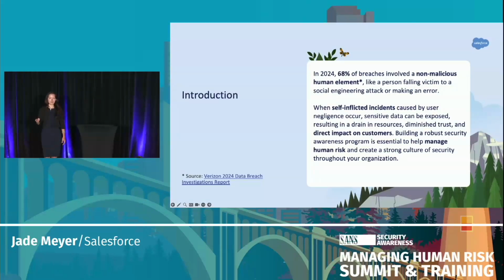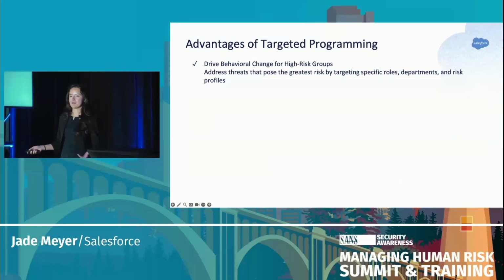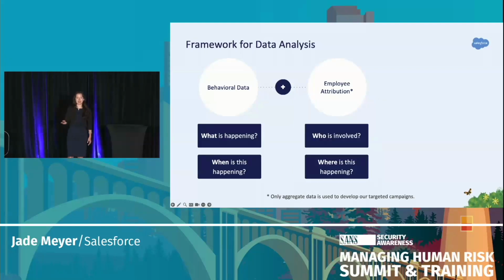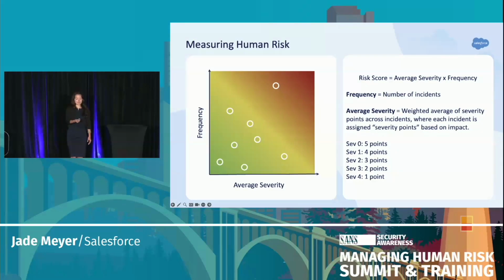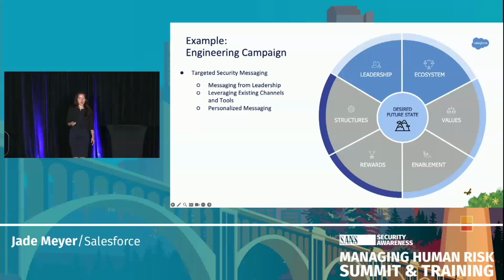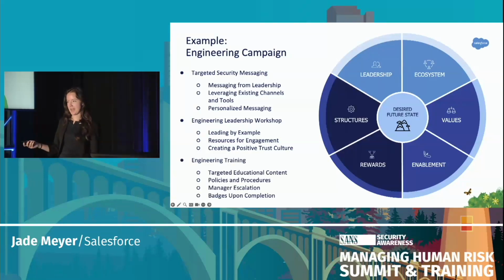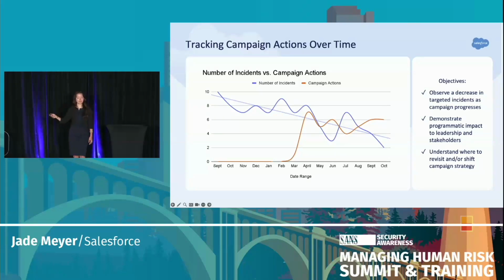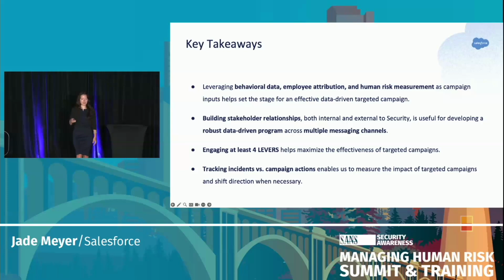It’s a Small World of Security Data, After All: Using Behavioral Data to Inform Security Awareness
SANS Security Awareness: Managing Human Risk Summit 2024

It’s a Small World of Security Data, After All: Using Behavioral Data to Inform Security Awareness Campaigns and Measure Impact

Speaker: Jade Meyer, Program Management Analyst, Security Awareness, Salesforce

Self-inflicted incidents, or those caused by employee user-negligence, pose a significant risk to companies. When such incidents occur, sensitive data can be exposed, resulting in a drain in resources, diminished trust, and direct impact on customers. The Salesforce Security Awareness team uses various data inputs to deliver programming to address such risk, strengthen security culture and change/reinforce behavior and security best practices.

This discussion will center around how Security Awareness teams can use trends in conjunction with awareness efforts to measure progress over time and demonstrate awareness programmatic impact through data/metrics. Participants will gain a better understanding of how to:

- Use data to measure human-related security risk across their organization
- Provide targeted security education and training to high-risk populations with their organization
- Decrease the number and types of security incidents caused by user-negligence
- Improve their organization’s overall security posture

This video is part of the SANS Security Awareness.